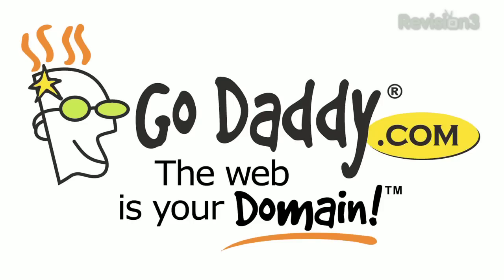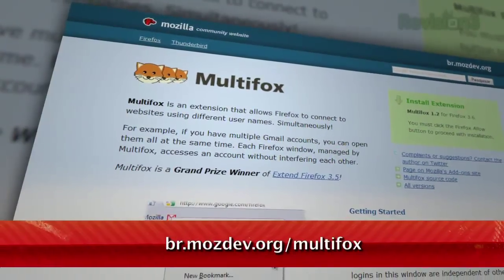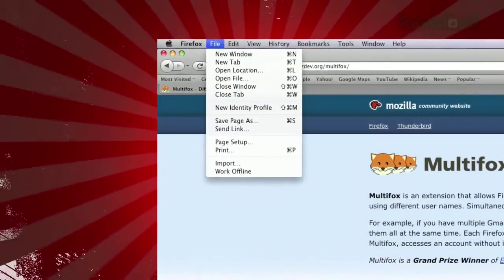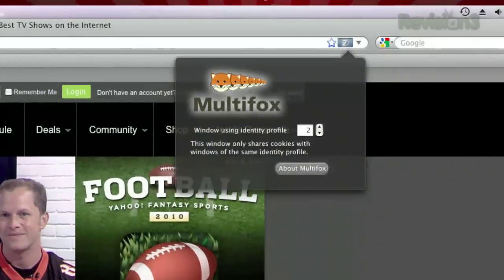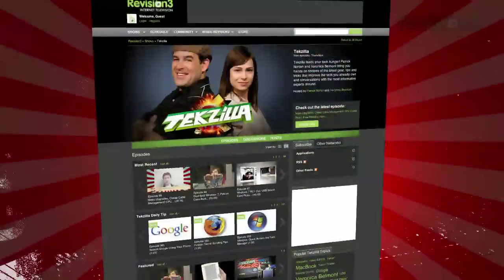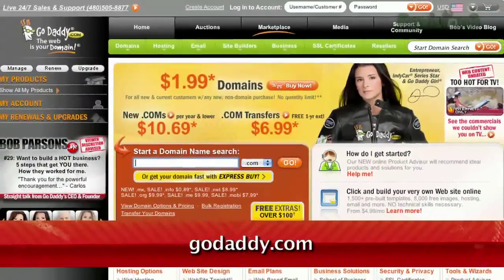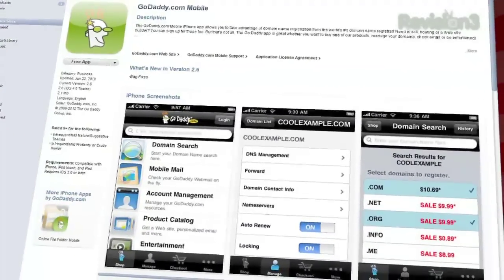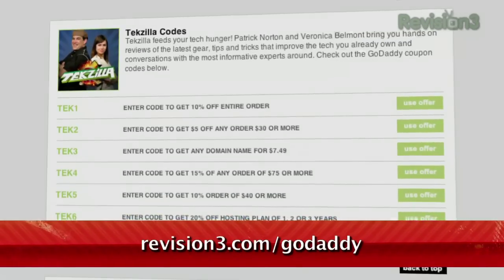How to Manage Two Gmail Accounts at Once! - Tekzilla Daily Tip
Want to check two Twitter accounts without signing off each time? Multifox lets you browse with two different accounts of any service, whether it's Twitter, Facebook, Gmail, or anything else. Veronica shows you how it works on today's Tekzilla Daily.